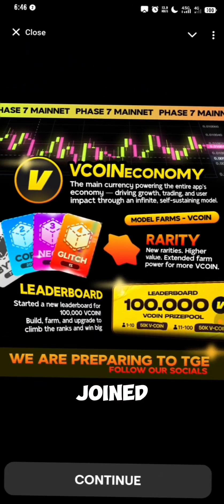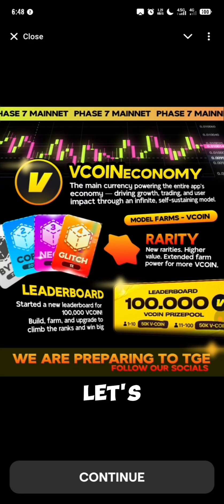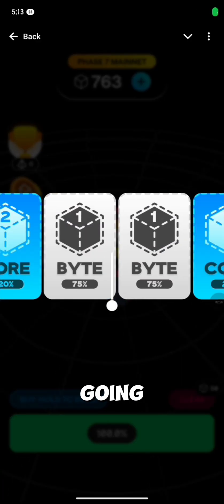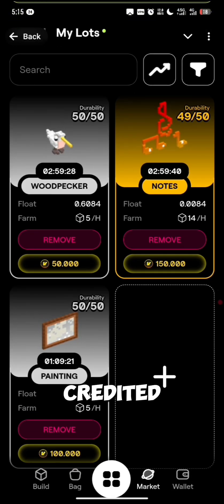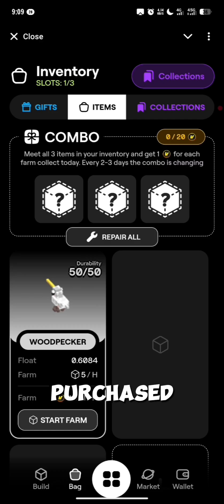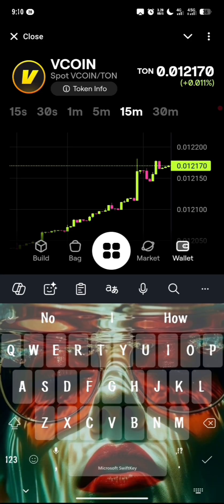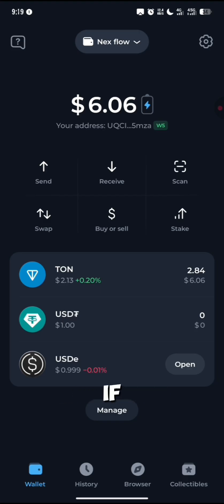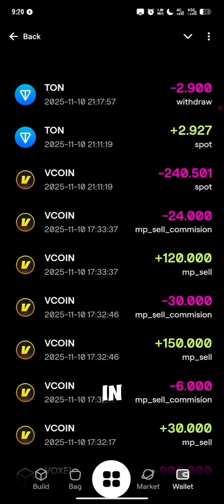Voxel Verse: Phase 7 Mainnet Full Video Tutorial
The long-awaited Voxel Verse Phase 7 Mainnet is finally live! 🎉 In this full video tutorial, I’ll walk you through everything you need to know about the mainnet — from understanding the leaderboard to earning and exchanging your VCoin for TON.

If you’ve been part of the Voxel testnet or just getting started, this guide will help you understand how to build, earn, and trade effectively inside the Voxel Verse ecosystem. Make sure you watch till the end so you don’t miss any important updates.

What You’ll Learn in This Video:

Leaderboard explained

How to build models in Voxel Verse

How to get more VCoin

How to sell your model for VCoin

How to exchange VCoin to TON

Note:
All previous currencies earned during the testnet phase are safe and will be available for withdrawal in the future.